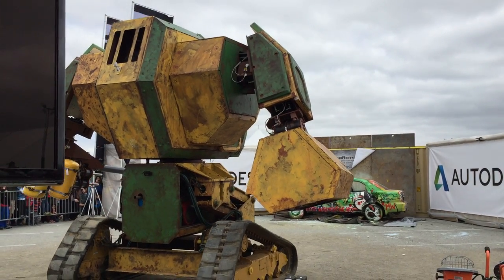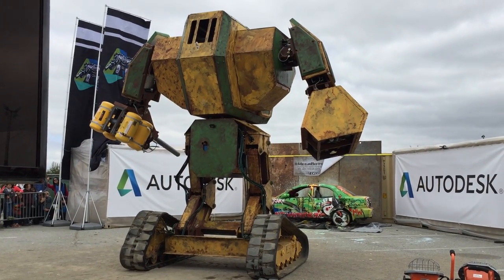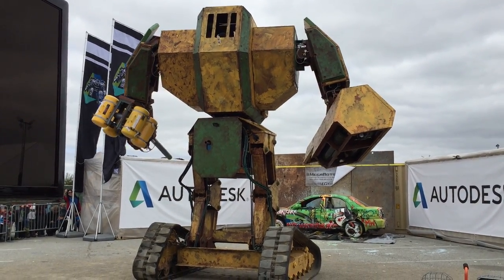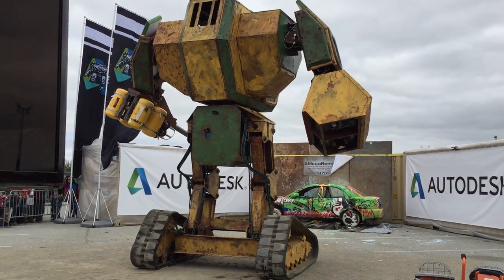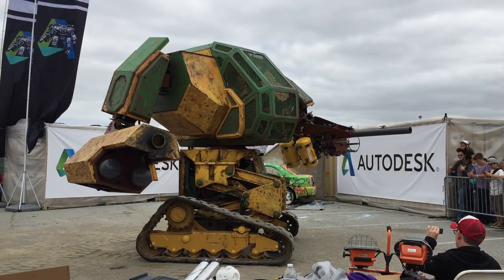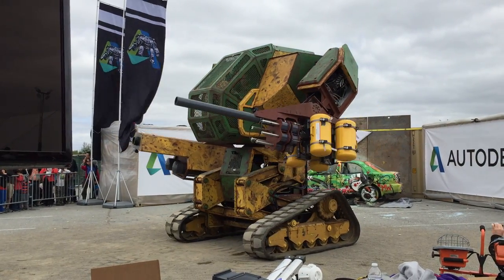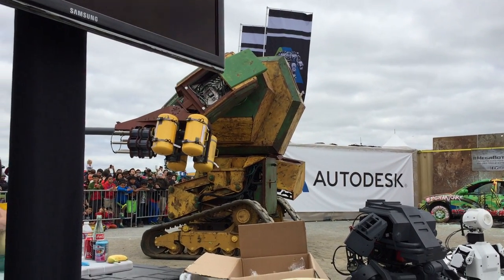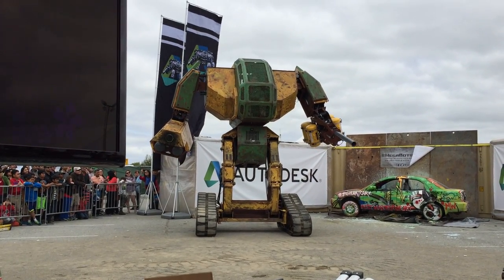Megabot vs. Pittsburg Art Car at Maker Faire 2015, San Mateo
Maker Faire 2015 in San Mateo. Giant Megabot fired paintballs at Pittsburgh Art Car. Paintballs were made with  cornstarch and water.